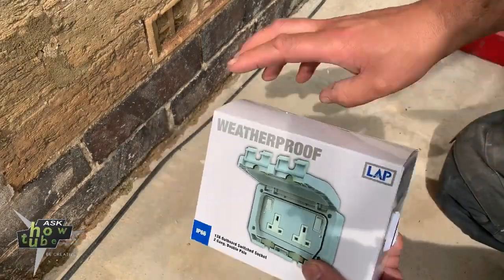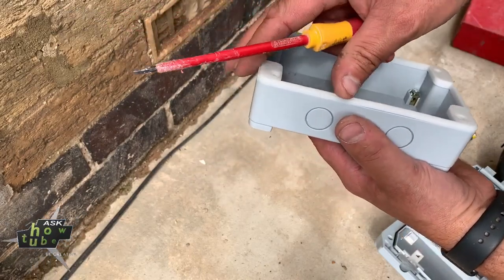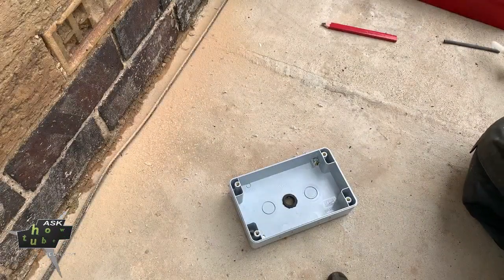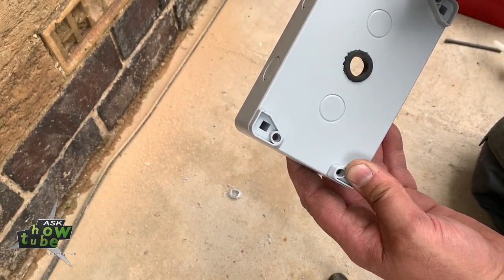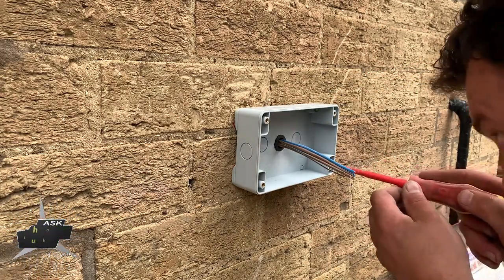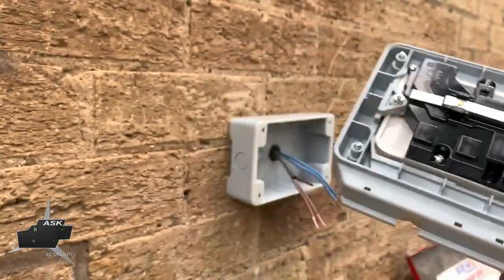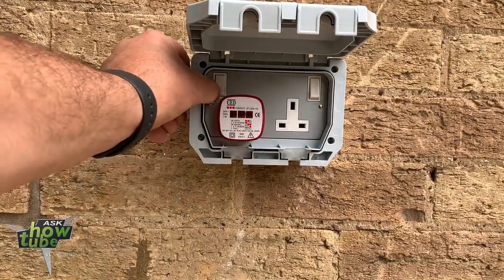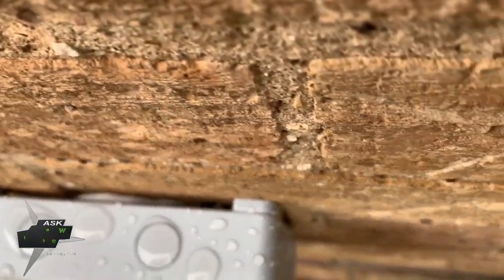Fit an outdoor socket, how to install correctly an outdoor socket, seal socket to prevent moisture.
Hello everyone, this video is about how to fit an outdoor socket, how to install correctly an outdoor socket, seal socket to prevent moisture.